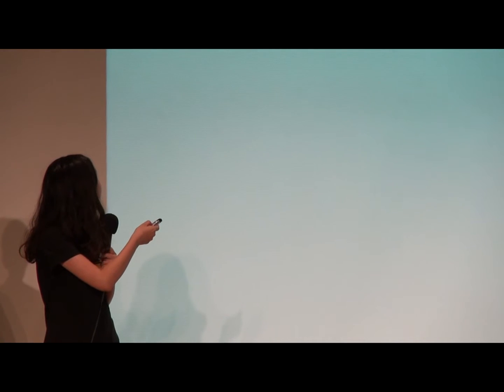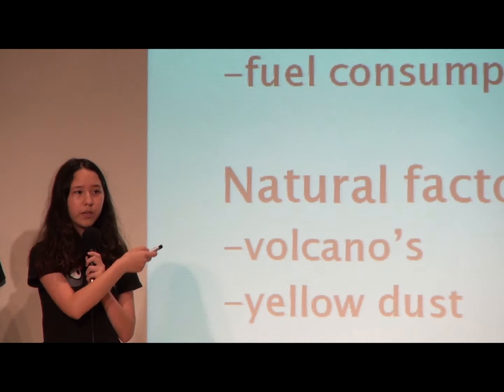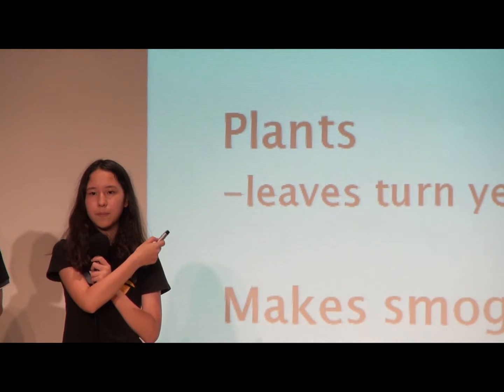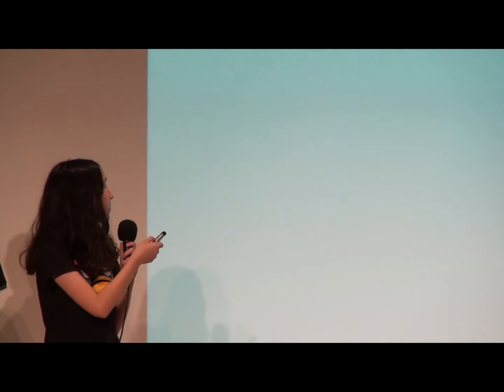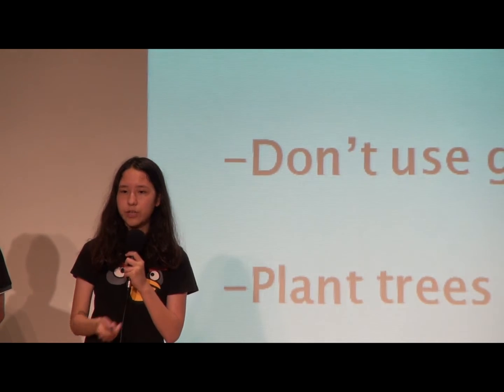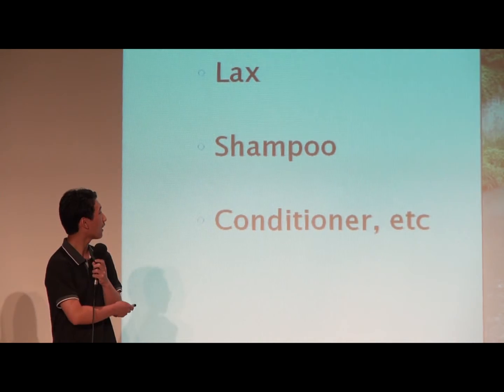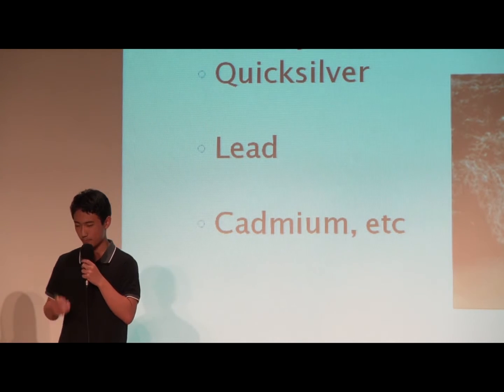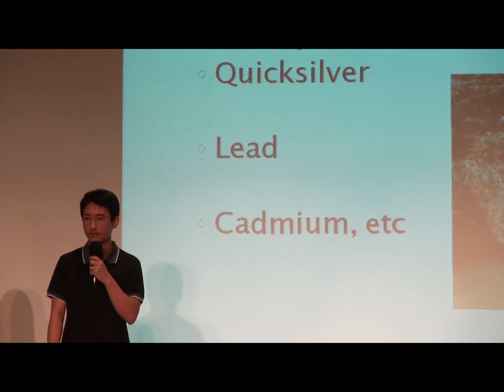뱅크스리어학원 - MS4 이애린,배상민,남민지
[10주년 기념 프레젠테이션 동영상]